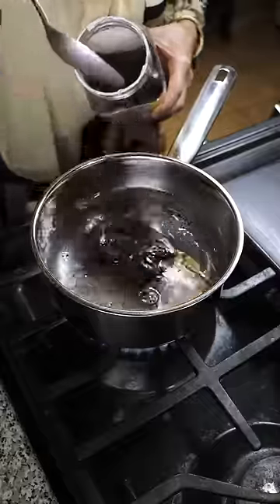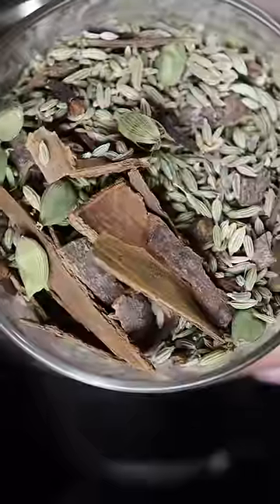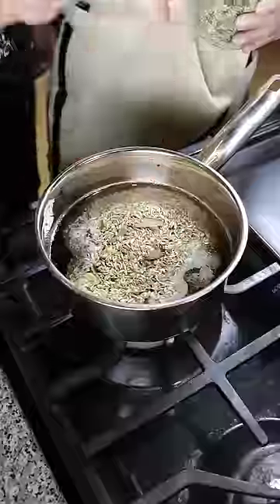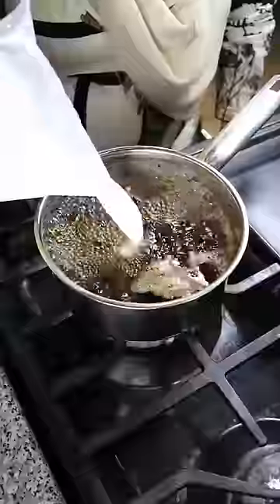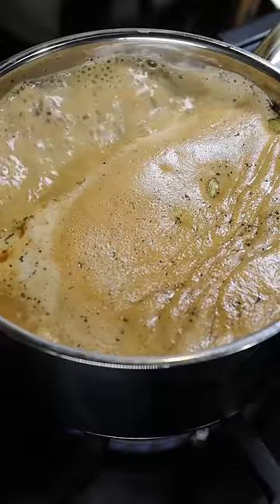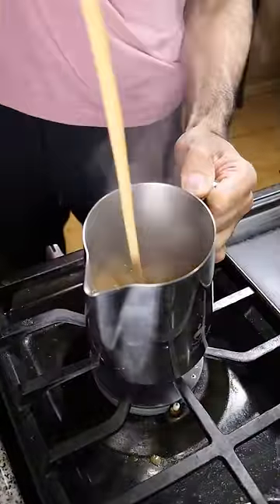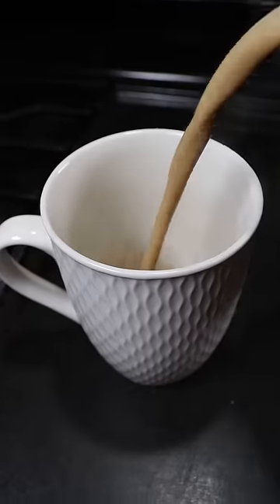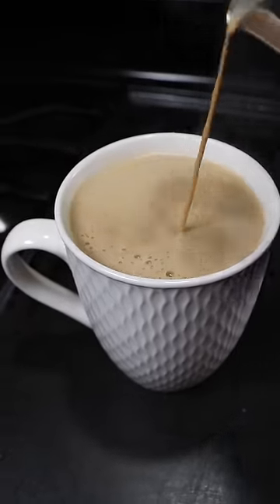How to Make a Spiced Chai Mix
What do ya'll like in your chai? Feel free to add/remove whatever spice you don't like! (this was a video I shot and archived last year, not sure why it wasn't uploaded! Got a few more of these older videos to share with ya'll)

Audio: Riftibeats